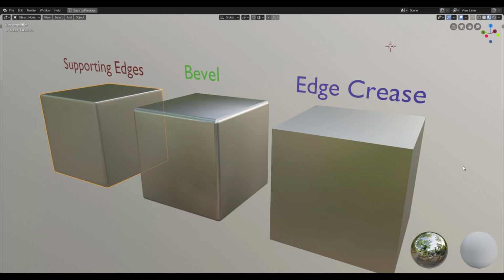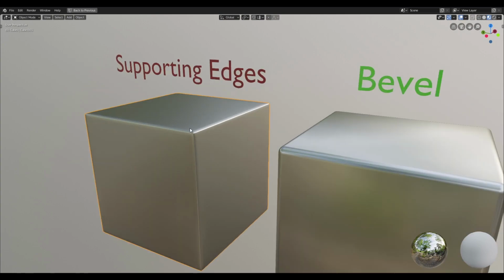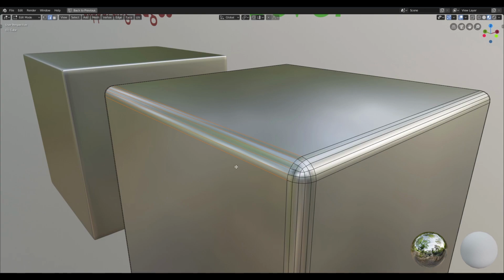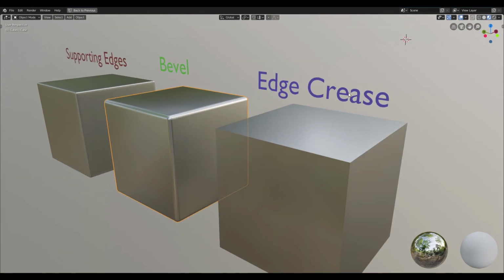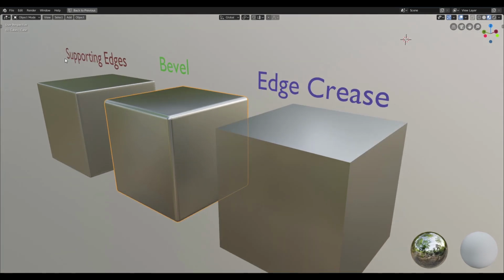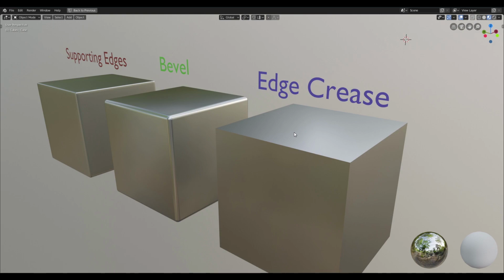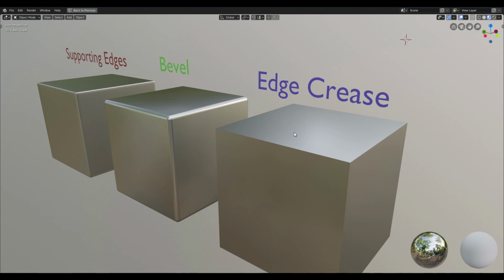Supporting Edges vs Beveling vs Edge Creasing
In this video, I briefly explain the difference between supporting edges, beveling, and edge creasing.